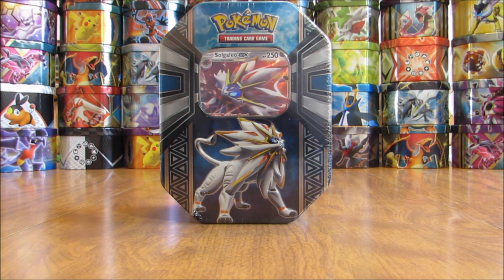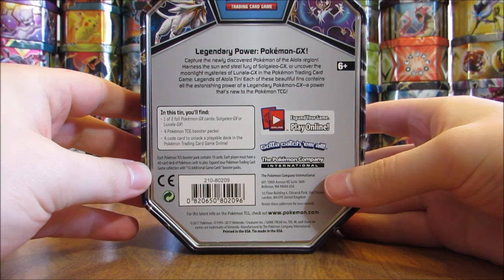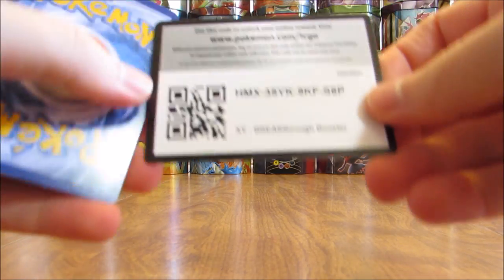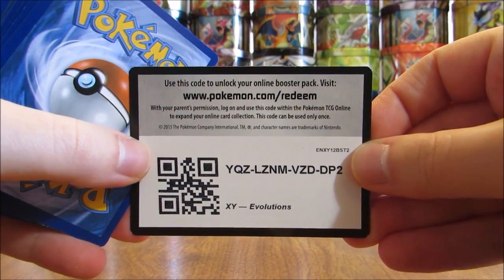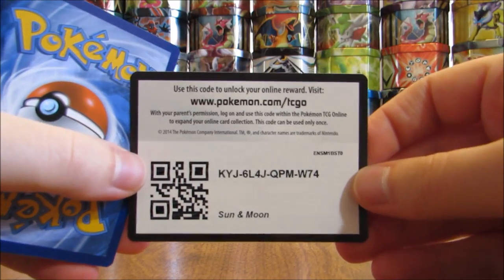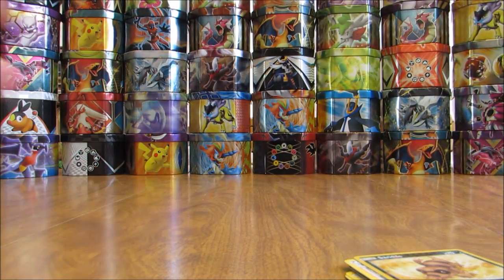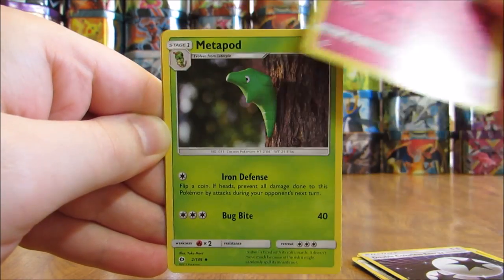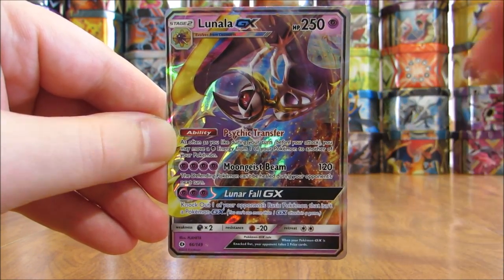Pokemon Solgaleo GX Tin Opening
A Pokemon Solgaleo GX Tin is opened in this video.  This tin is brand new, just coming out March 17th.  The tin includes 4 Pokemon booster packs, a Solgaleo GX promo, and an online TCG code card.  This tin was $14.95 from Troll and Toad.

The booster packs in the tin were 2 Sun and Moon, and 1 each of Evolutions and BREAKthrough.